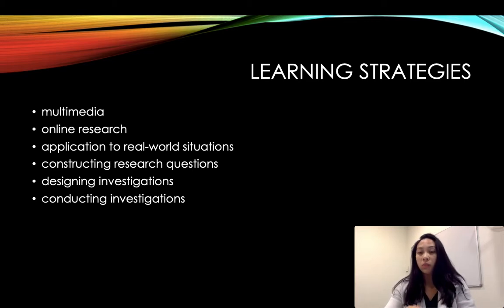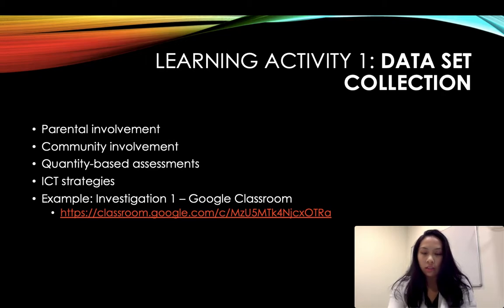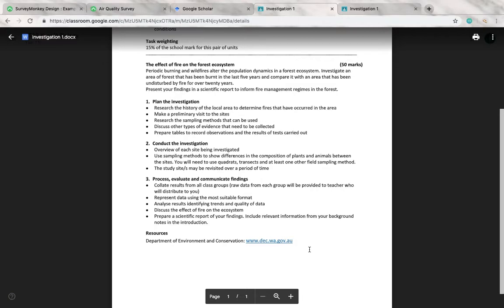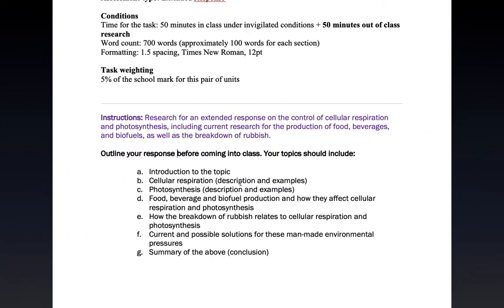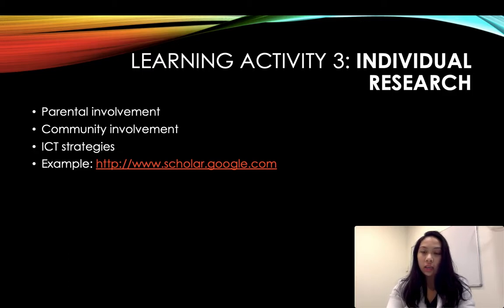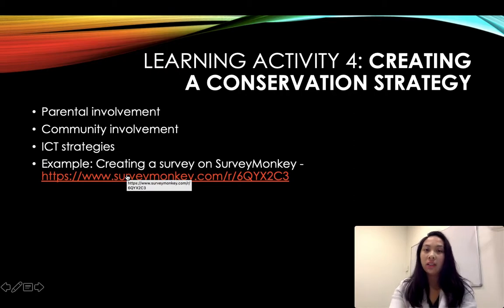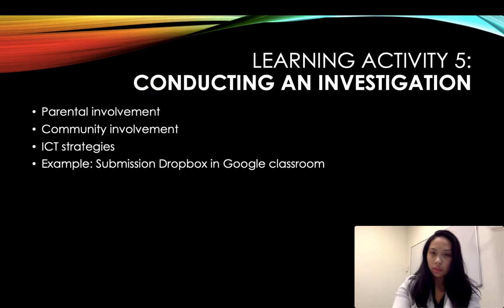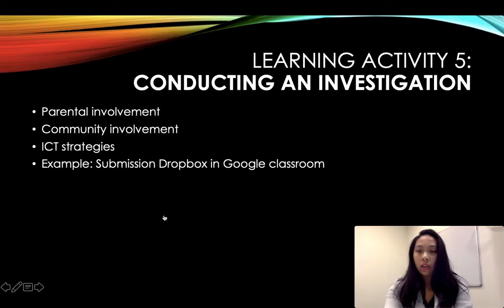Year 11 ATAR Biology: ICT Strategies